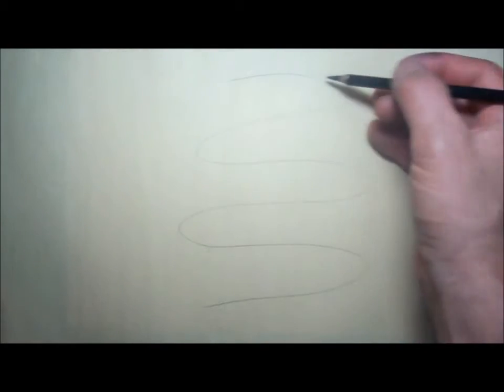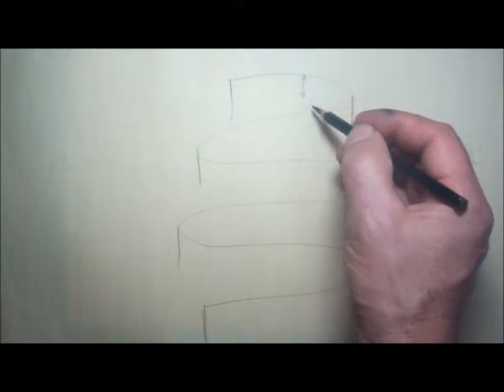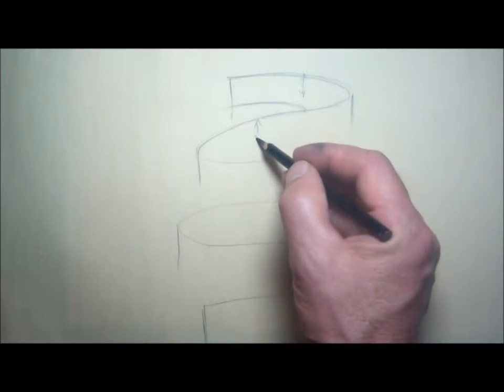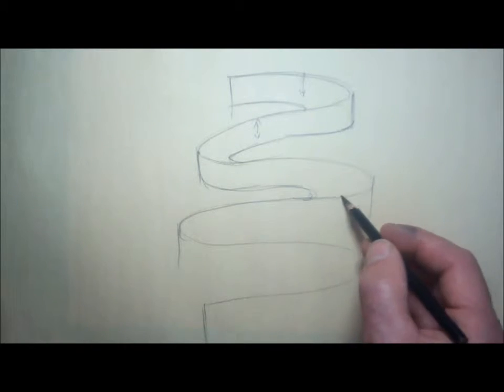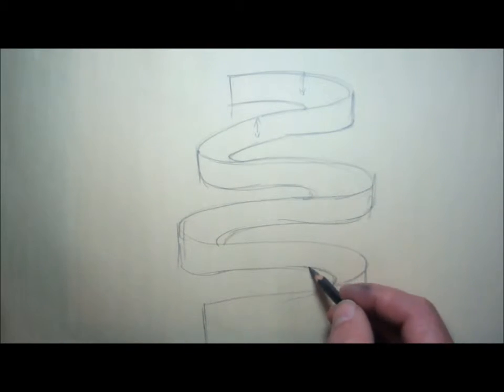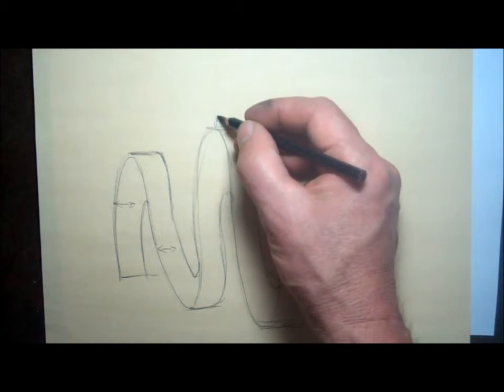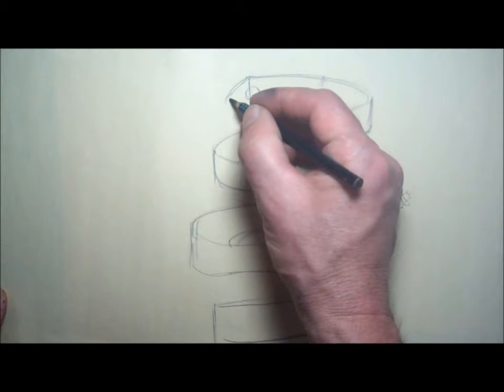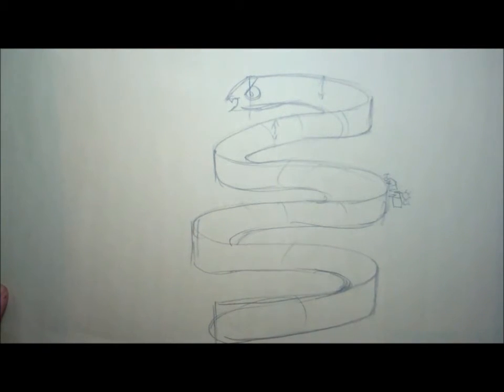Art Avenger Drawing Series: How to Create a Ribbon Design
This video is meant to reinforce prior learning for 5th grade Art Students at Mansfield Middle School